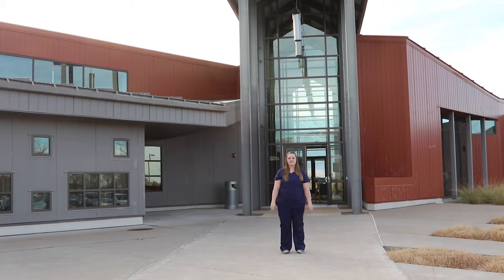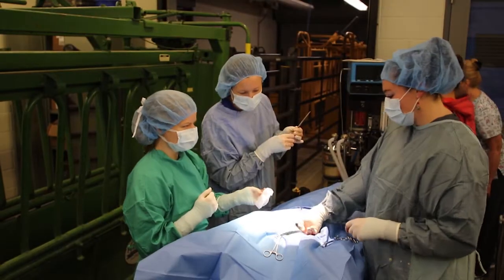Tour of the CAAS Animal Science Farm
The Animal Science Farm includes
The Sam Skaggs Family Equine Educations Center
and the Matt Hillyard Building